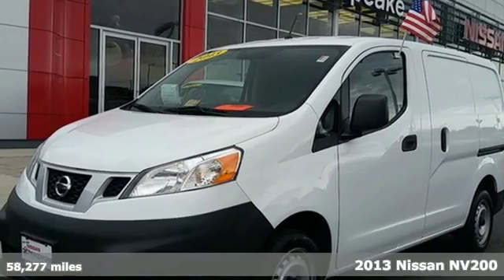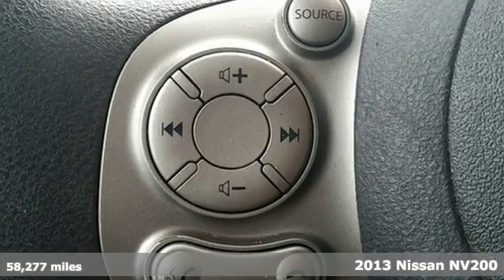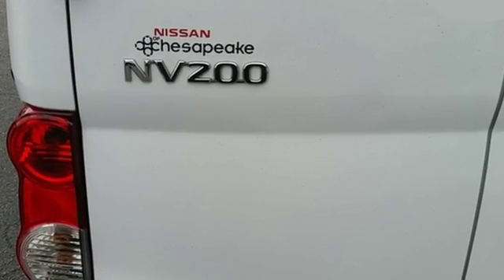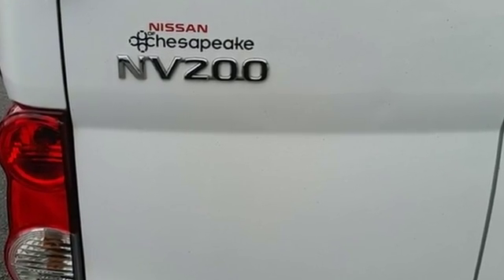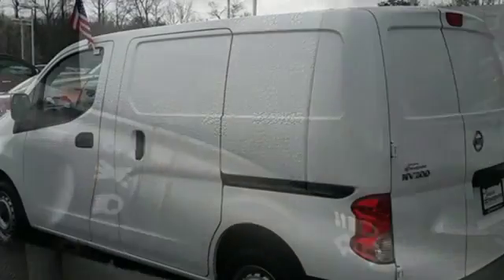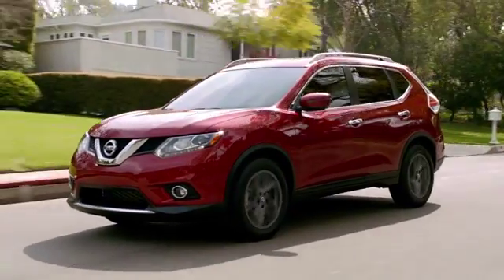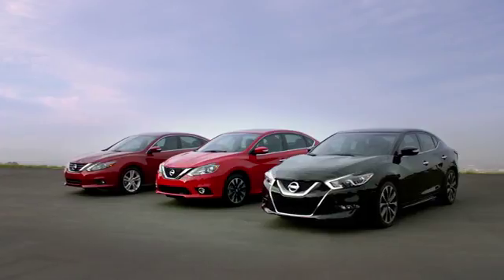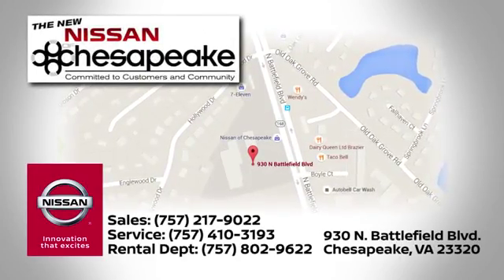2013 Nissan NV200 Chesapeake, VA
Phone:

Year: 2013
Make: Nissan
Model: NV200
Trim: S
Engine: 2.0L 4-Cylinder 16V
Transmission: Xtronic CVT
Color: White
Interior: Gray
Mileage: 58277
Stock #: T7962
VIN: 3N6CM0KN7DK690089
NEW TIRES!, SERVICE RECORDS!, FULLY RECONDITIONED!, LOCAL TRADE!, LIFETIME OIL CHANGES!, HANDS FREE BLUETOOTH!, STEERING WHEEL AUDIO CONTROLS!, CLEAN CARFAX! ONE OWNER!, BLUETOOTH STREAMING AUDIO!, ALL WEATHER MATS INCLUDED, and SAFETY TRUCK MIRRORS. Are you looking for an used vehicle that is in incredible condition? Well, with this trusty 2013 Nissan NV200, you are going to get it.. This fantastic NV200 is the one-owner van with everything you'd expect from Nissan, and THEN some.

Address:
930 N. Battlefield Blvd.